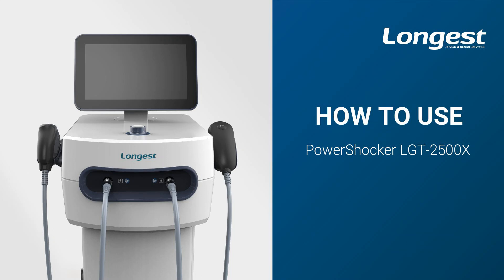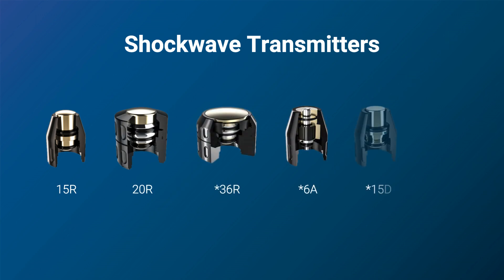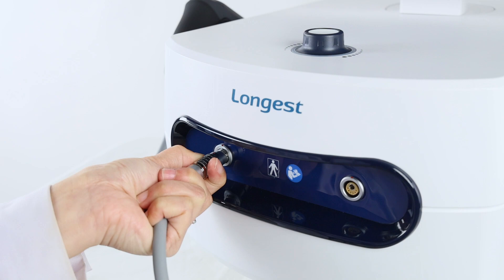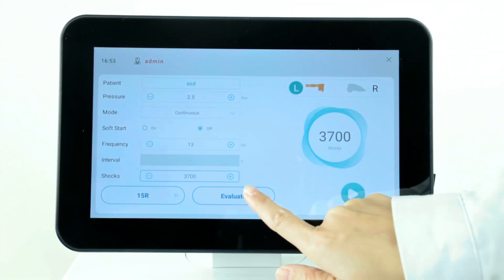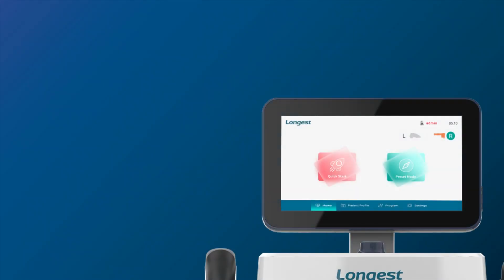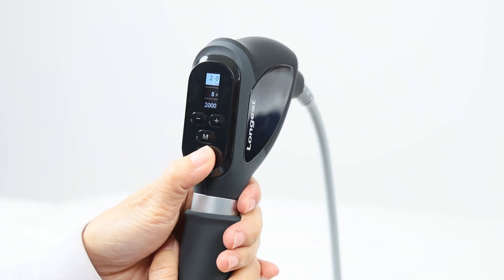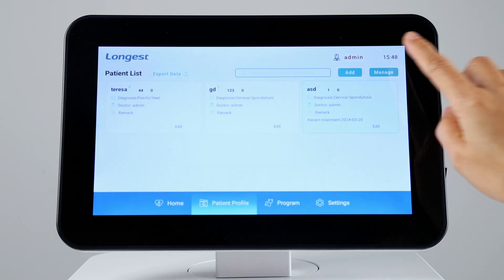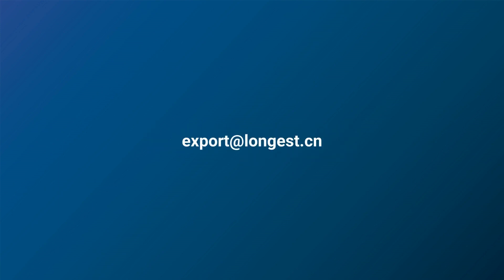Radial Shockwave Therapy Machine - PowerShocker LGT-2500X Operation Demonstration Video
PowerShocker LGT-2500X is the latest radial shockwave therapy machine for pain management and orthopedic rehabilitation. It is designed with a more aesthetic appearance and more advanced features to further streamline workflow and improve efficiency.

Watch the video to familiarize yourself with the structure, accessories, and software operation of the machine.

00:17 - 00:27    Contraindications
00:28 - 02:05    Device overview

02:06 - 02:46    Device setup
02:47 - 04:54    Mode 1 - Quick start

04:55 - 06:43    Mode 2 - Preset mode
06:44 - 07:14    Adding preset protocols

07:15 - 07:49    Managing patient profile
07:50 - 08:35    Modifying account password